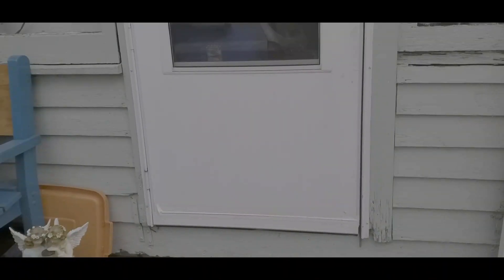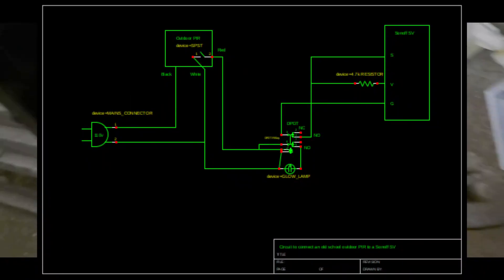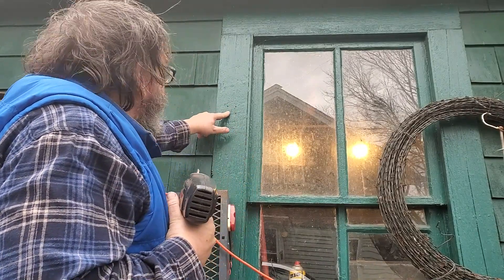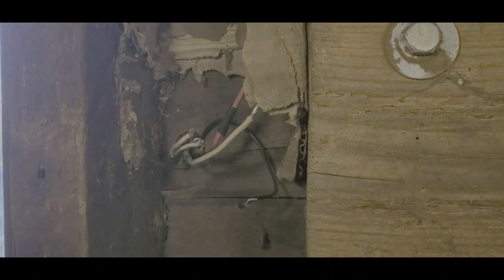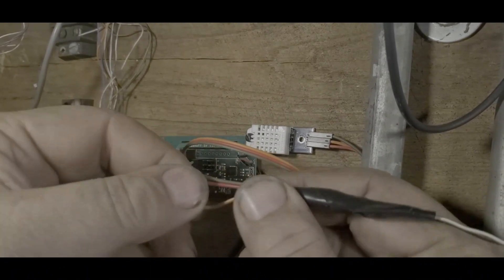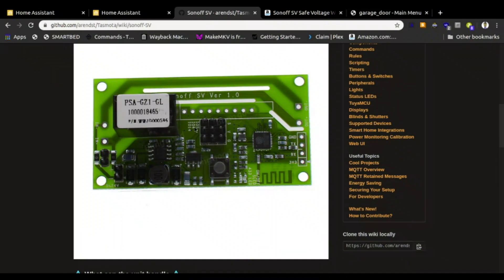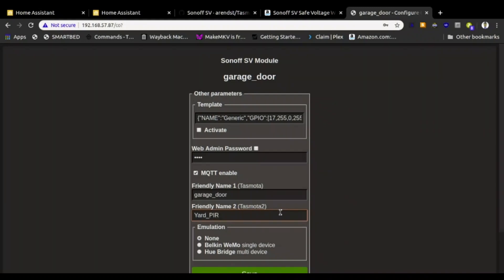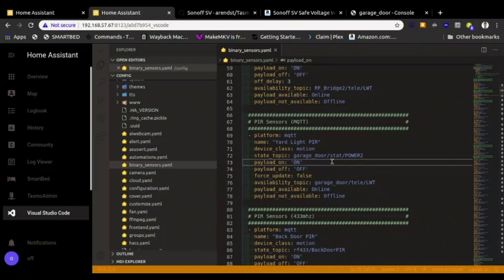Outdoor PIR on Home Assistant for less than $10. Replace RING motion sensor. E003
In this video I take an outdoor style PIR sensor that I bought at a rummage sale for $3, and connect it to a Tasmotized Sonoff SV that I had already set up as a garage door button In Home Assistant and Google Home.

Included is the wiring, mounting, assembly, and set-up of the Tasmota software and the Home Assistant software to make this work in my system to replace my RING doorbell motion sensor that fails more than it works.

If you want to skip ahead to programming, here are some time syncs:
 20:34 – Start of Tasmota configuration of the Sonoff SV
 26:53 – Start of Home Assistant programming

Video related links:
Tasmotizer:
Amazon Link to buy Sonoff SV:

 322 Buena Vista Ave.

Home Assistant YAML Code:
binary_sensor:
  - platform: mqtt
    name: "Yard Light PIR"
    device_class: motion
    state_topic: garage_door/stat/POWER2
    payload_on: 'ON'
    payload_off: 'OFF'
    force_update: false
    availability_topic: garage_door/tele/LWT
    payload_available: Online
    payload_not_available: Offline

automations:
  - id: yard_light_pir
    alias: Yard Light PIR
    initial_state: 'on'
    trigger:
    - entity_id: binary_sensor.yard_light_pir
      platform: state
      from: 'off'
      to: 'on'
    - entity_id: binary_sensor.back_door_motion
      platform: state
      from: 'off'
      to: 'on'
    condition:
      condition: state
      entity_id: binary_sensor.dark_outside
      state: 'on'
    action:
    - service: script.turn_on
      entity_id: script.garage_lights_on
    - service: script.turn_on
      entity_id: script.garage_lights_start_timeout